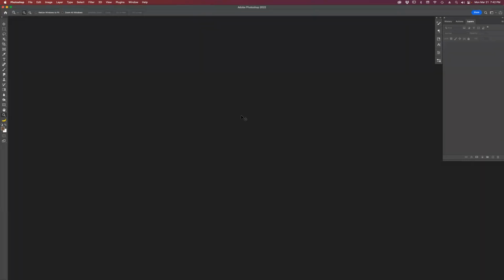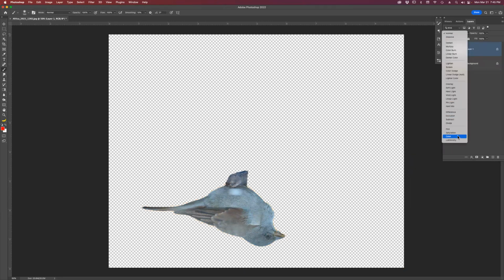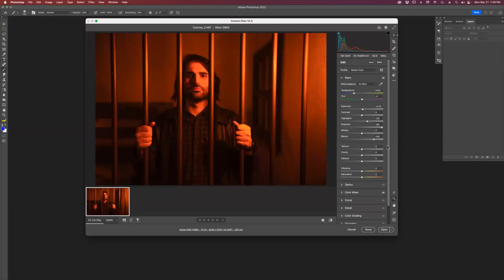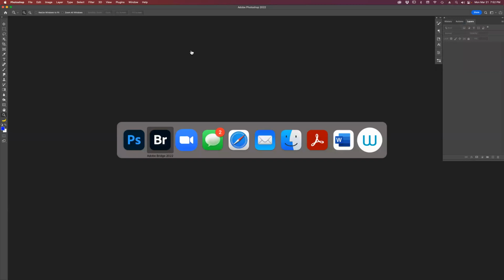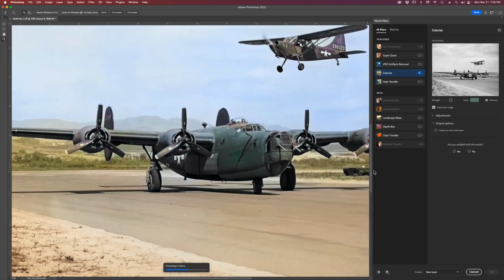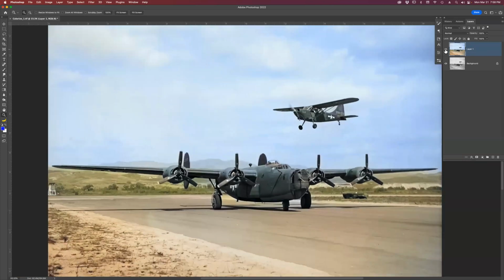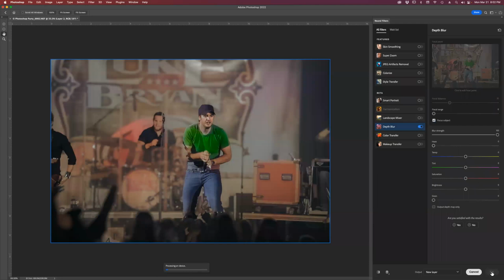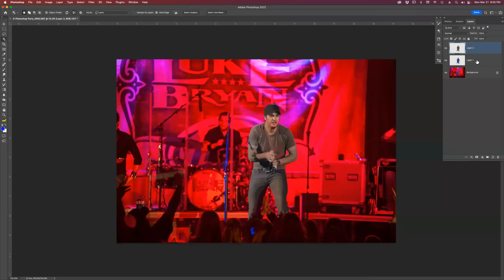Part 1 of 4 GCPPA Meeting 3/21/2020